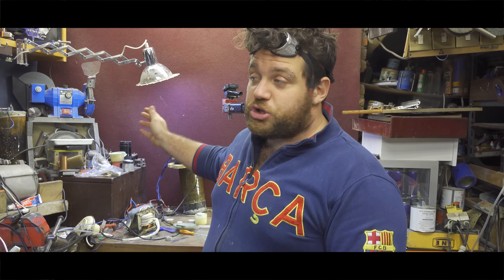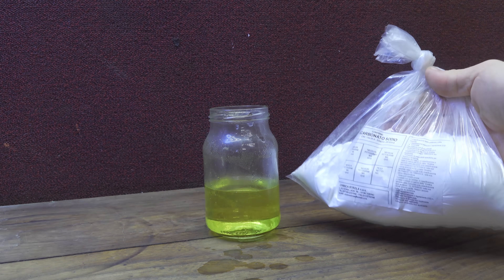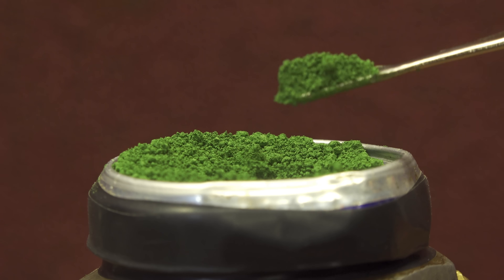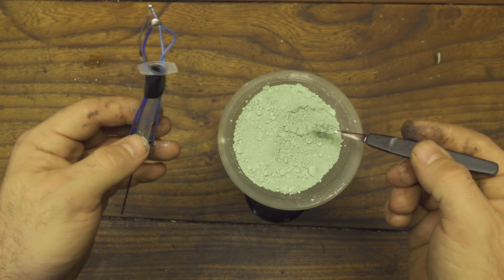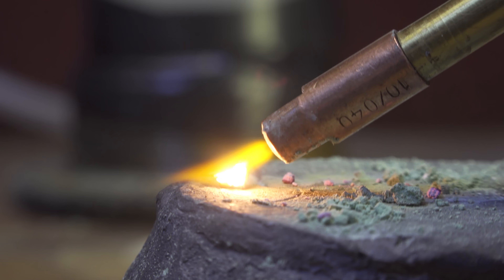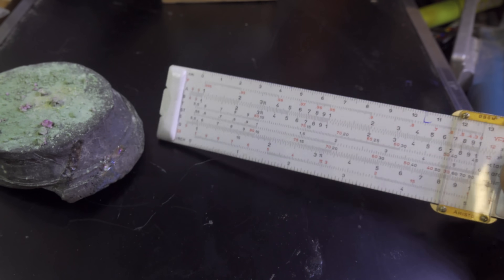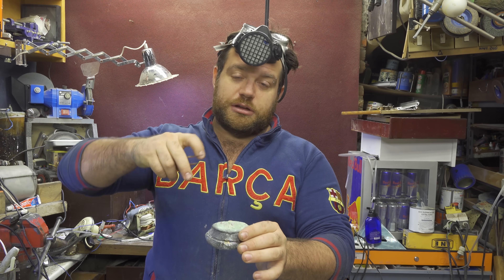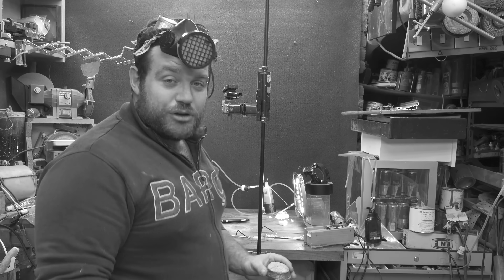How to Make precious Ruby at Home - 4K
Hi, in todays video i want to try out my hho generator and see if i can make a sintetic ruby,
i recently also saw ElementalMaker try in this experiment!
and was a lot of fun!
so today the idea is to take some tin foil, and make some aluminum oxide.
mix it than with chromium oxide.
and melt the powder uscing a clever sistem like a syringe and a nidle.
ejoy and have fun!
use safety mask, glases and gloves!

How We Like It
Get Back